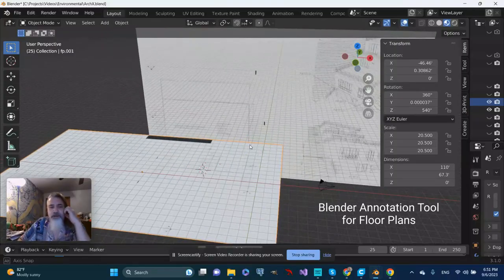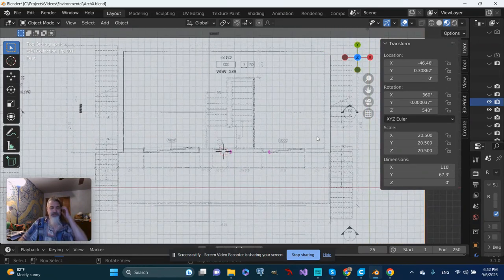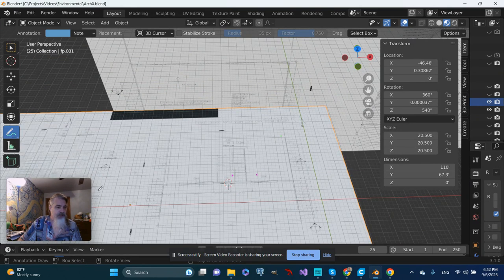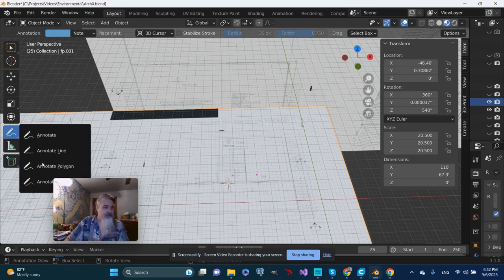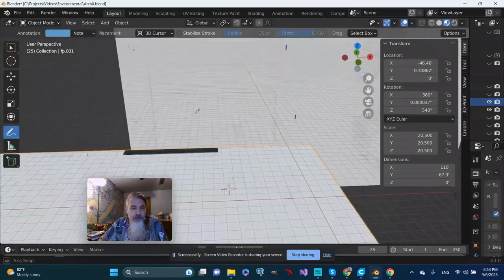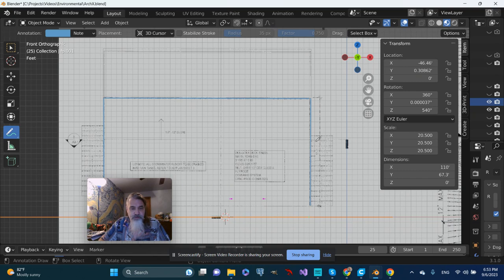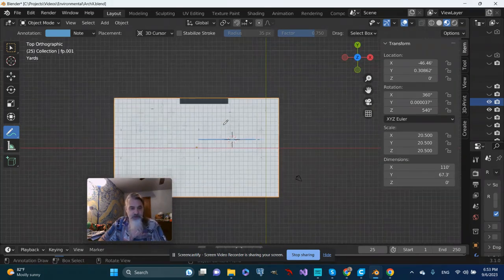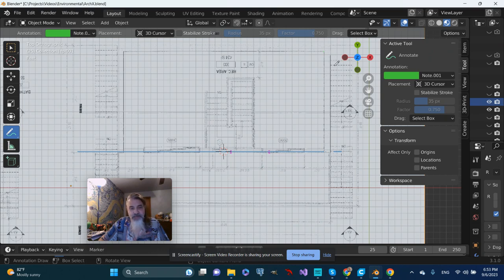Blender Annotation for Floor Plans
Using the Blender Annotation Tools for Floor Plans.